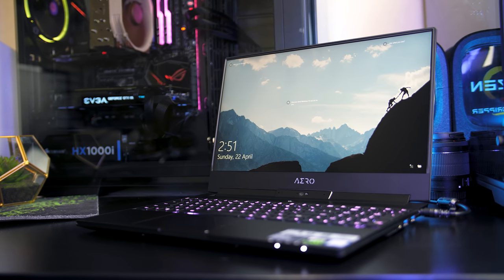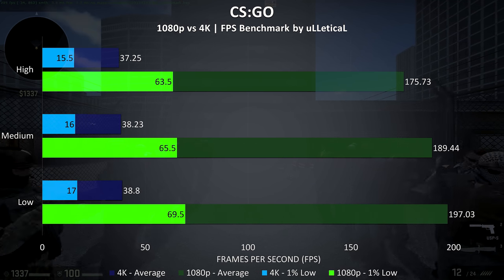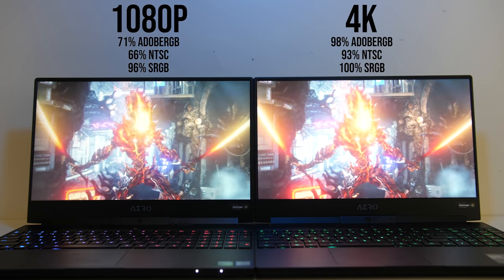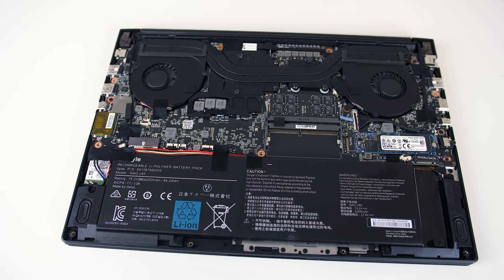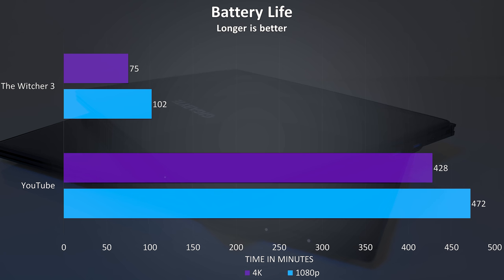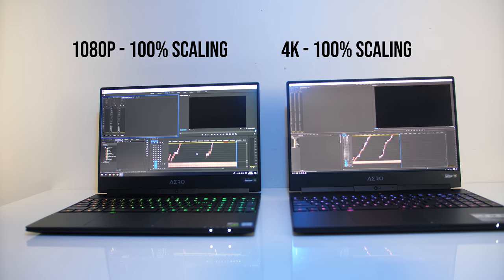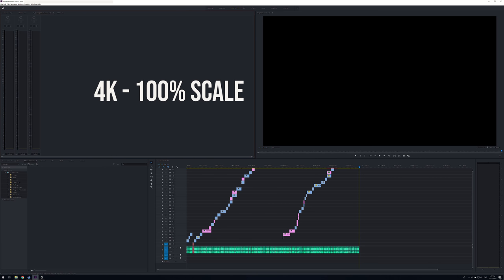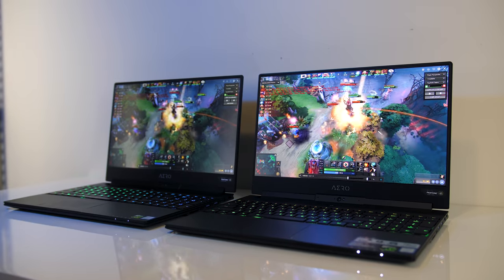1080p or 4K Laptop? Gigabyte Aero 15x Comparison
I recently got an Aero 15x for video editing with a 1080p screen, is a 4K screen required? Let’s compare them and find out if I made a mistake! I’ll also compare battery life, gaming, and screen quality in general.

Aero 15x 1080p
Aero 15x 4K

Aero 15x 1080p
Aero 15x 4K